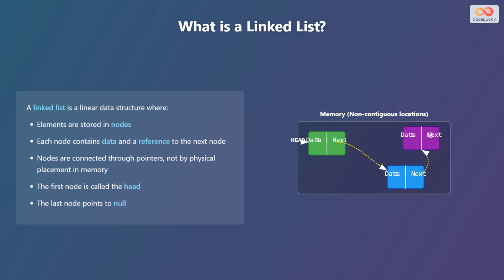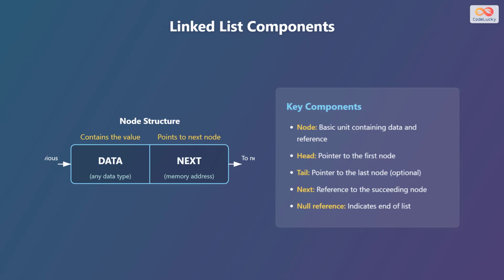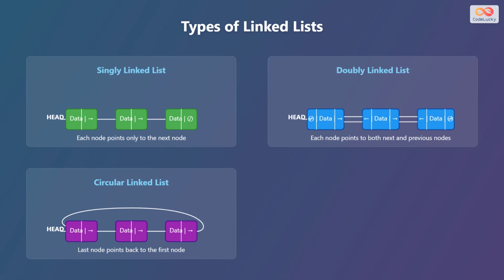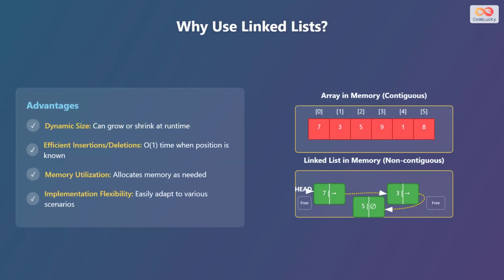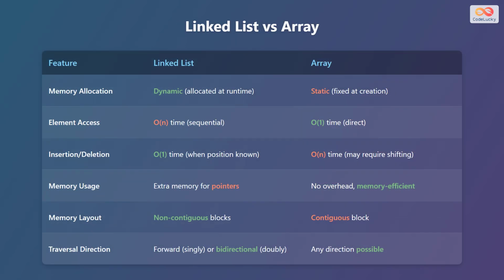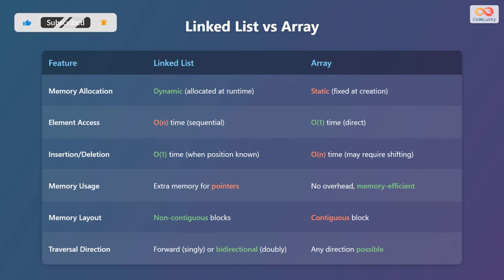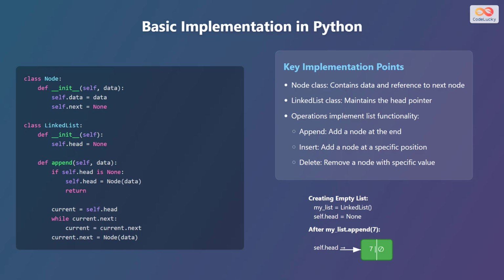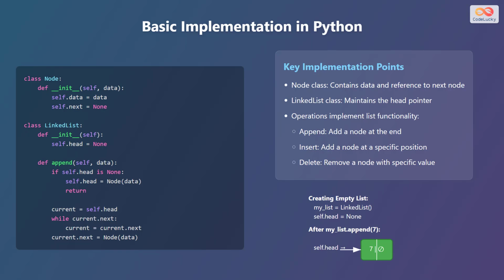Linked Lists: A Beginner's Guide to Dynamic Data Structures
Unlocking the power of Linked Lists! 🚀

This video is your comprehensive introduction to Linked Lists, a fundamental concept in computer science and data structures. Perfect for beginners and students, we break down everything you need to know to get started with these dynamic data structures.

We cover:

*   Key Components (Nodes, Head, Tail) 💡
*   Types of Linked Lists (Singly, Doubly, Circular) 🔄
*   Why use Linked Lists? (Advantages & Disadvantages) ✅
*   Linked List vs. Array ⚔️
*   Real-World Applications 🌍
*   Basic Implementation in Python 🐍

Learn how Linked Lists differ from arrays, their advantages in dynamic memory allocation, and see real-world examples of their use in navigation systems, memory management, and more!

Get ready to ace your data structures course and build more efficient software! 💻

Chapters:
00:00 - Linked Lists
00:08 - What is a Linked List?
00:38 - Linked List Components
01:16 - Types of Linked Lists
02:00 - Why Use Linked Lists?
02:47 - Linked List vs Array
03:45 - Linked List Applications
04:33 - Linked List Implementation
05:20 - Outro